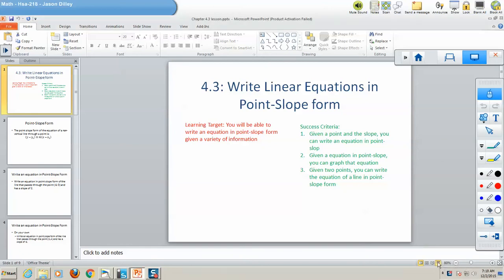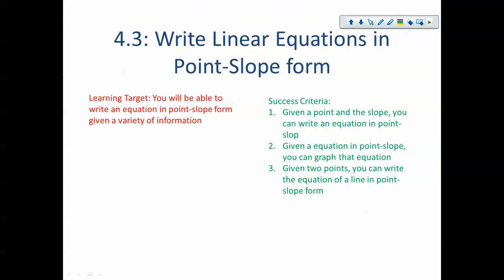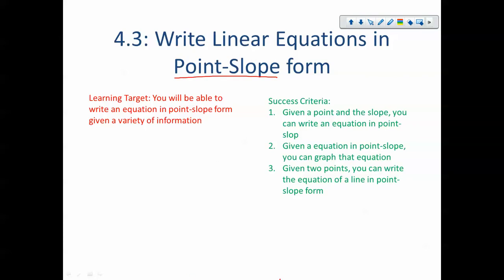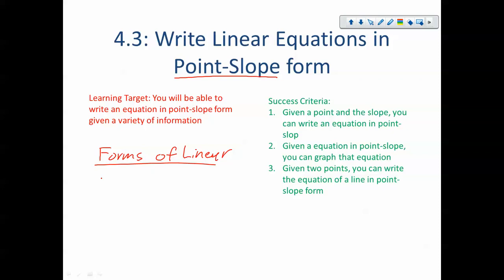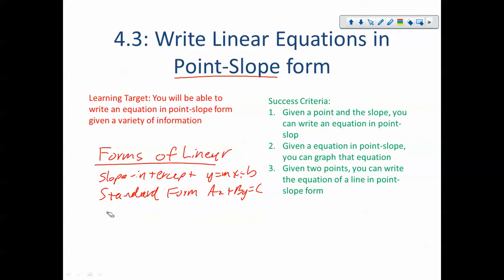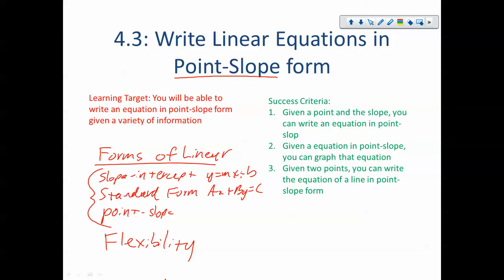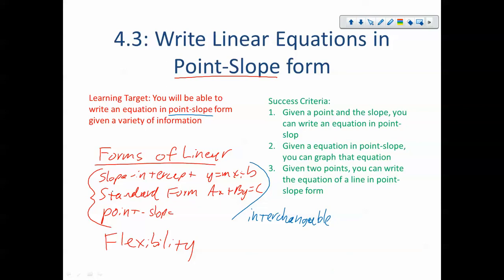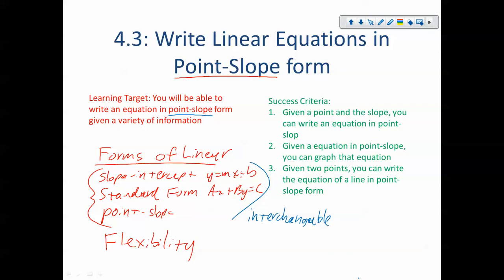Alg Chapter 4.3.1: Writing Linear Equations in Point-Slope form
In which we introduce the chapter